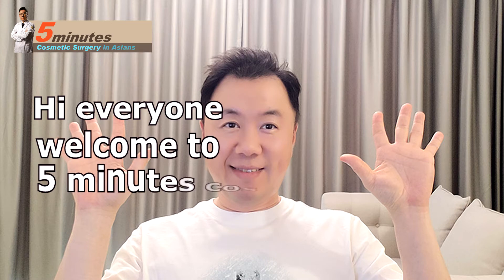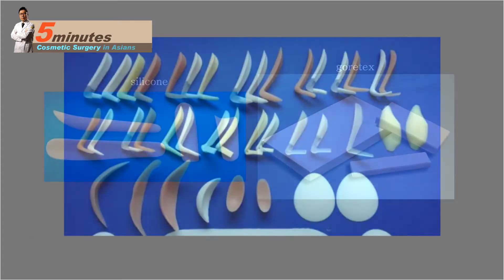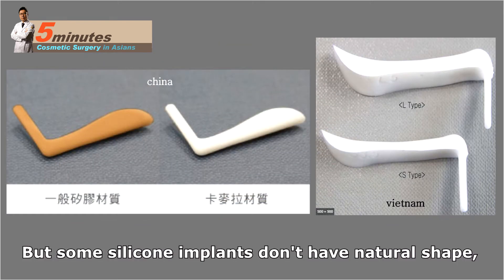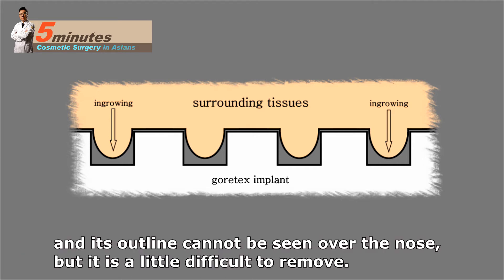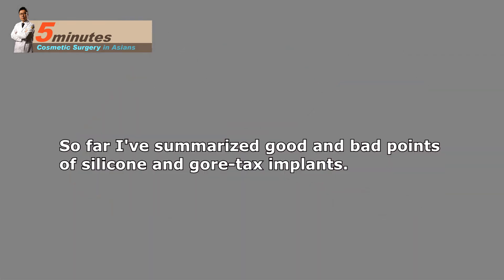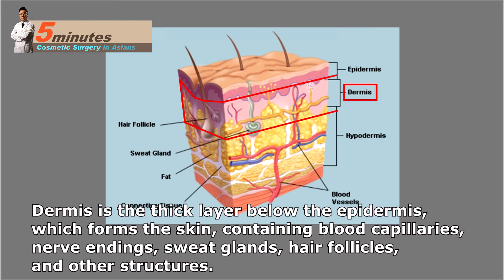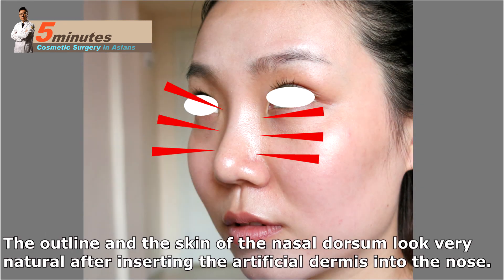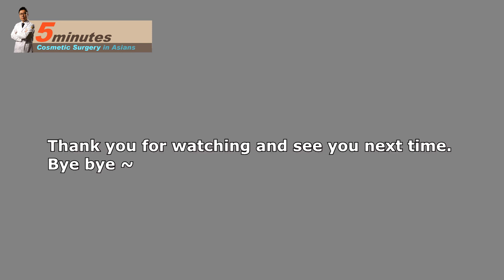artificial dermis in rhinoplasty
dermis tiruan dalam rhinoplasty
ринопластик дахь хиймэл дерми
hạ bì nhân tạo trong nâng mũi
dermis buatan dalam operasi hidung
鼻形成術における人工真皮
隆鼻手術中的人造真皮
หนังแท้เทียมในการเสริมจมูก